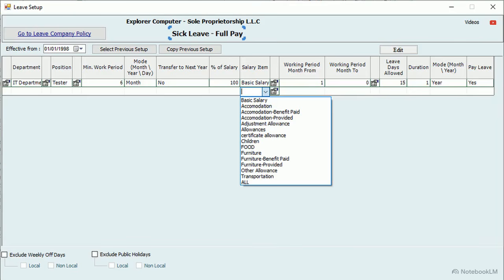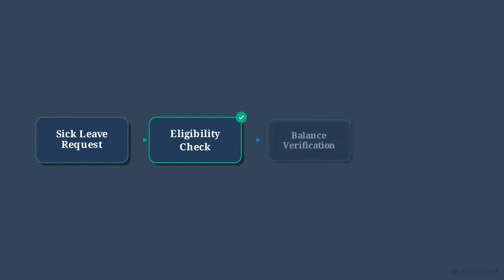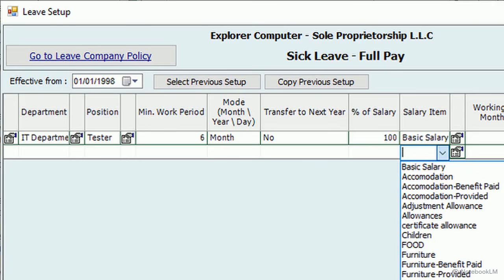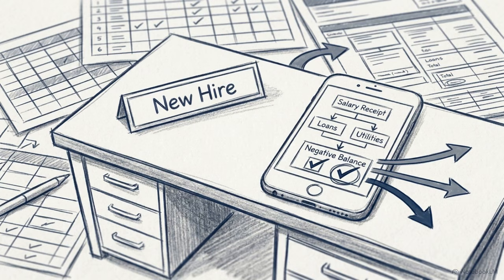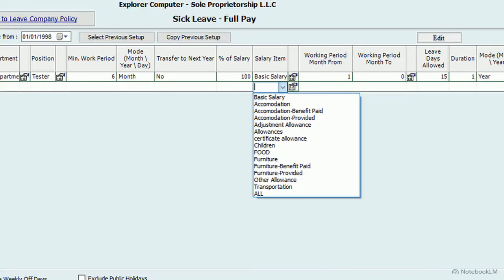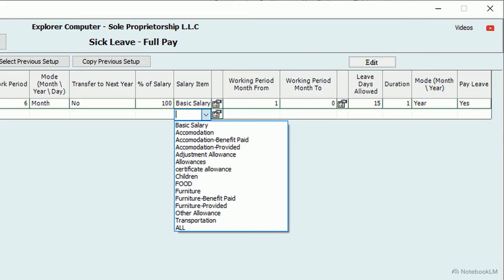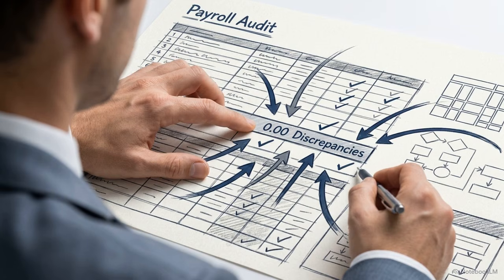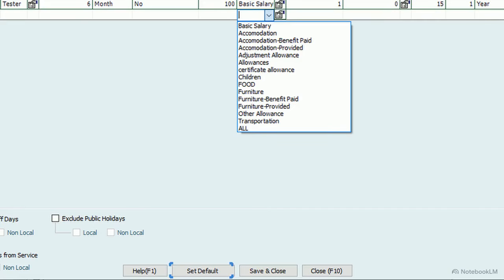HRMS Sick Leave Settings | Are Sick Leaves Affecting Your Payroll Without You Knowing?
Are your sick leave settings accurate and properly configured?

In this video, we explain HRMS Sick Leave Settings and how sick leave directly impacts payroll, deductions, and overall HR control.

You will learn:

How to configure sick leave settings in HRMS
Paid vs unpaid sick leave rules
How sick leave affects payroll calculations
Integration with attendance and timesheets
Best practices to avoid payroll errors

Wrong setup can lead to:
❌ Incorrect salary deductions
❌ Payroll errors
❌ Employee complaints
❌ Weak internal control

With proper setup, you achieve:
✔ Accurate payroll processing
✔ Clear HR policies
✔ Better employee management
✔ Full control over leave

This video is essential for HR managers, accountants, and business owners.

Fix your leave settings… protect your payroll.

يوفر النظام حلولًا شاملة تشمل:

المحاسبة المالية

إدارة العقارات

الأصول الثابتة

المخزون والمستودعات